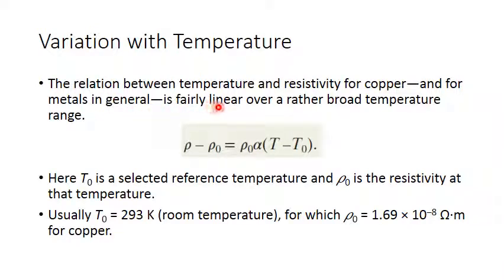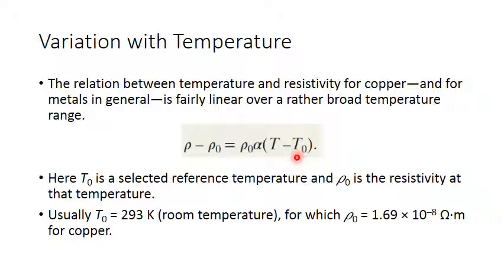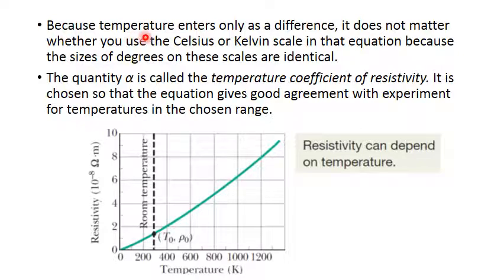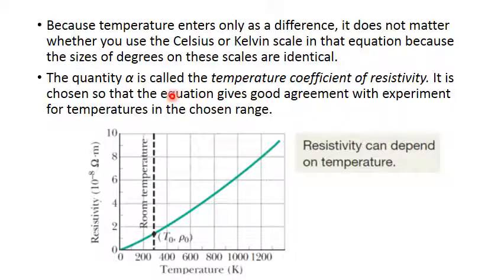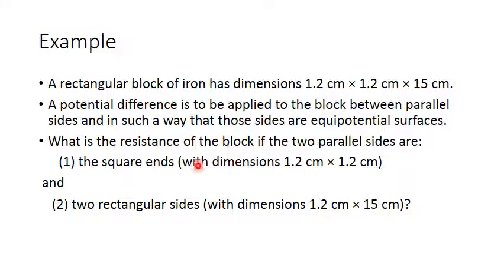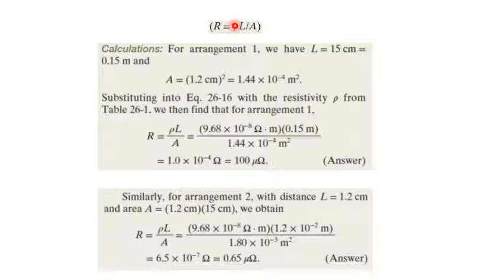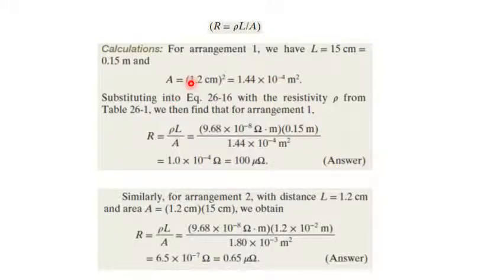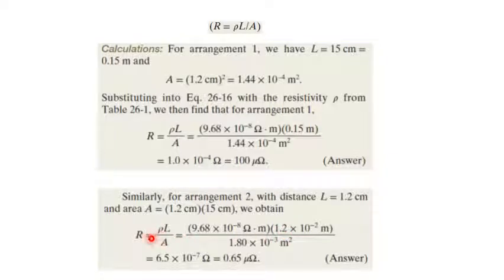Lecture 07-f Current and resistance